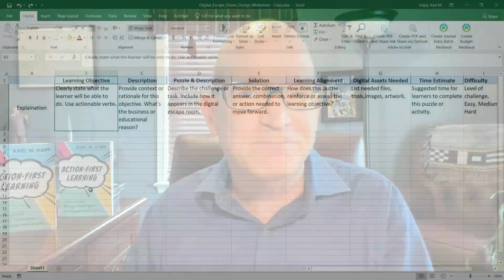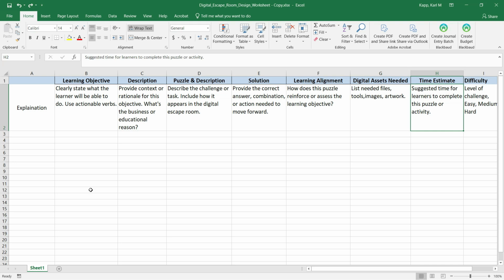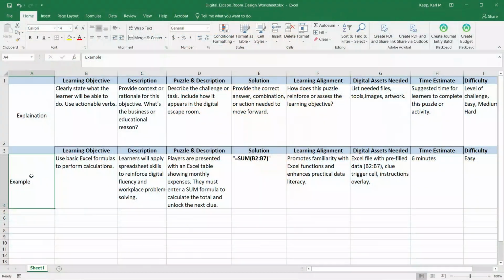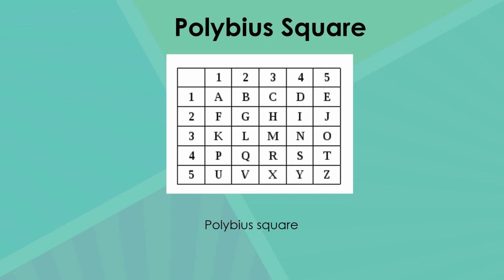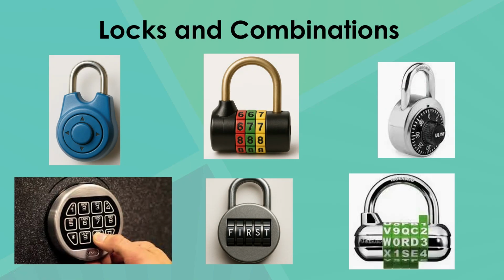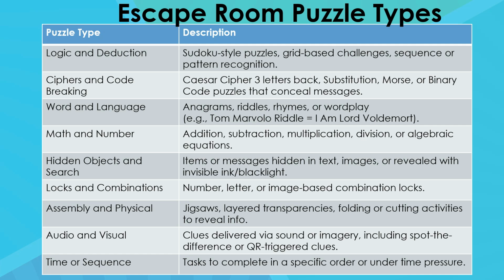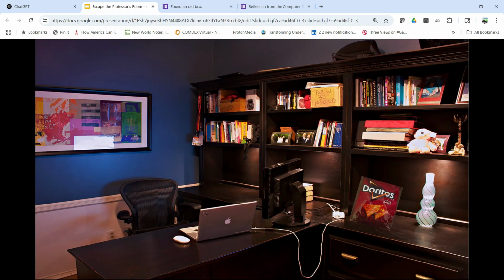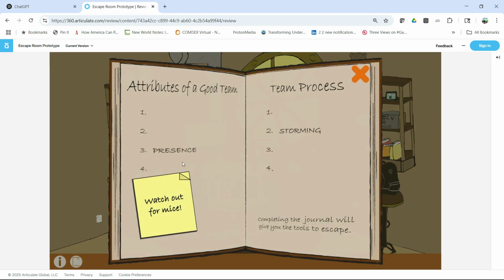🔐 Designing an Escape Room for Learning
Ready to transform your training into an immersive experience learners won't forget? In this video, we walk you through the essentials of designing an educational escape room, whether it's digital or in-person. You'll learn how to align puzzles with learning objectives, use codes to reinforce key content, and organize it all with a clear, structured design spreadsheet.

🎯 Whether you're an instructional designer, educator, or corporate trainer, this video will help you:

-Plan an escape room using a structured template
-Incorporate meaningful challenges like cipher codes, logic puzzles, and hidden clues
-Map each puzzle to learning outcomes for maximum impact
-Use a spreadsheet to organize objectives, puzzles, digital assets, and difficulty levels

📁 BONUS: We showcase a design spreadsheet template to help you get started!

💡 Make your learning unforgettable—because sometimes, the best way to teach... is to lock them in (figuratively, of course).